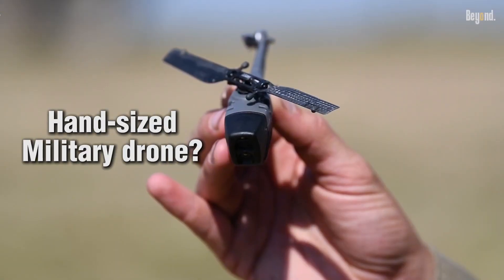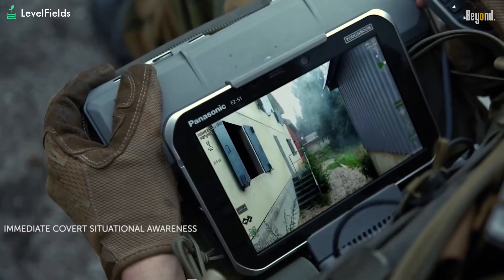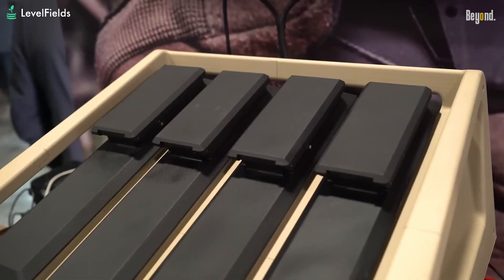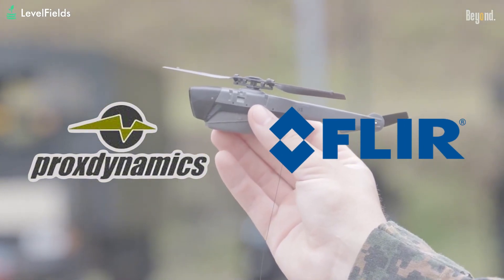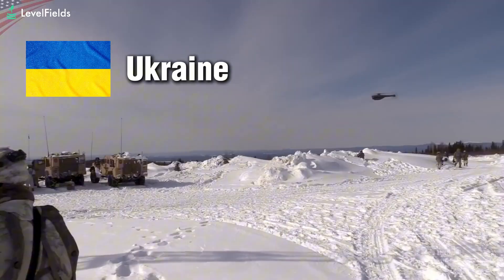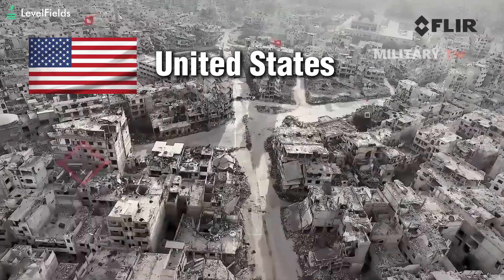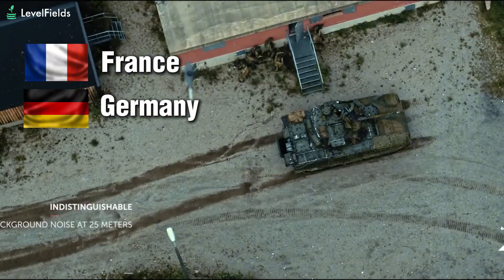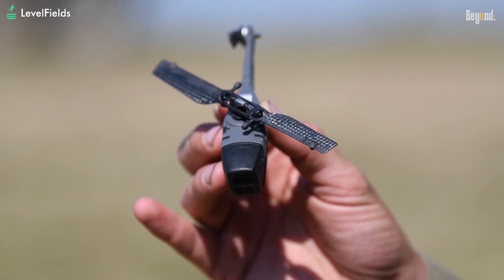A Hand-Sized Military Drone is Taking Defense to a Whole New Level.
Meet the Black Hornet 4 an ultra-light military drone transforming battlefield intelligence. Built by Teledyne FLIR, $TDY, this palm-sized UAV delivers real-time video and thermal imaging, flying silently for over 30 minutes and operating without GPS in urban or jammed environments. Weighing just 70 grams, it's already deployed in over 45 countries—including by U.S. Special Forces and the Ukrainian military.

From Afghanistan to Ukraine, this nano drone is giving soldiers instant eyes in the sky—without ever leaving cover. Learn how the Black Hornet 4 is redefining modern warfare with cutting-edge tech, battlefield durability, and AI-driven precision.